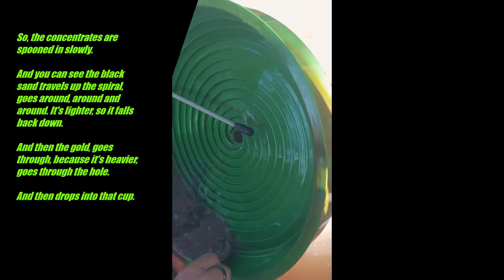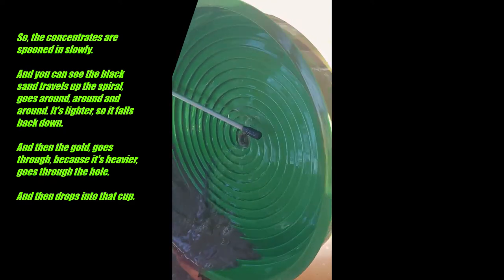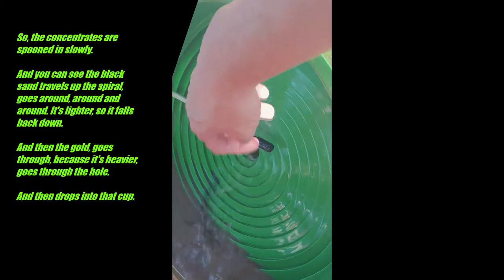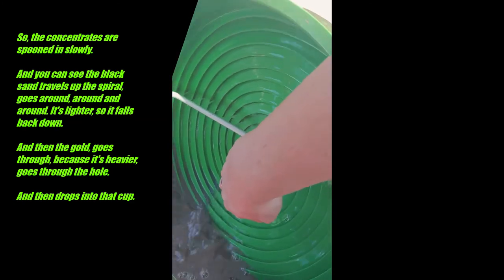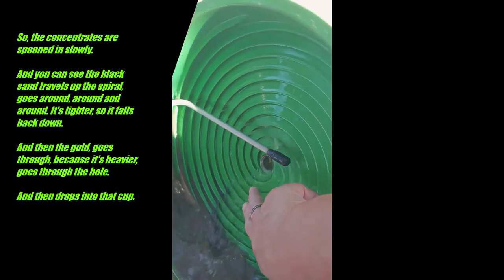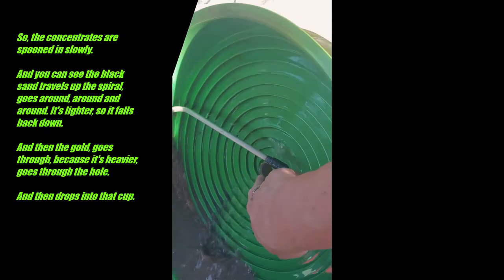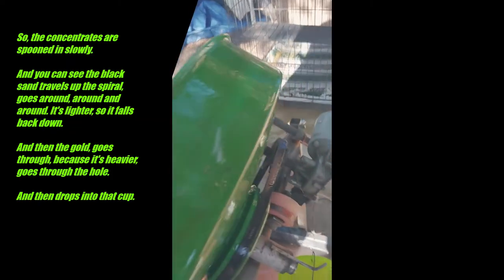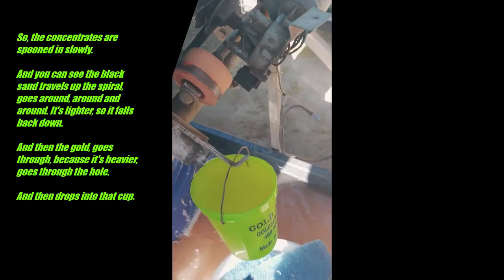Gold Screw Demonstration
The gold screw uses gravity and centrifugal force to carry the heavier flakes and nuggets of gold to the center of the green pan. The lighter sands are washed off and out but the gold sticks to the small ledges of the screw and fall through the hole in the center.

They're captured by dropping into the cup behind the screw.

It's a simple and effective way of separating small gold from the black sands.

The gold found here was legally prospected out of the Hieroglyphic Mountains just north of Phoenix.

We have other playlists as well. Jim and Janine ride for Ponderosa Stables in South Mountain. Book a ride through Arizona-horses.com. Ask for Cowboy Jim and Janine. Look us up on Trip Advisor!

If you'd like to see more videos like this, let us know! ___________________________________________________________________

Prospectors Choice Gold Panning Kit
Green Gold Pan - Pan Only 14"
Gold pan Prospectors Kit - Includes Pocket Sluice!
Gold Vacuum
Gold Trommel
Sluice Box
Magnetic Gold Separator
Gold Crevicing Tool 12
Piece Gold Crevicing and Panning Kit
Pick and Crevice dig tool
Standard Green Gold Scoop
Working Gloves
Or visit and browse . They love questions and will help you get set up right!